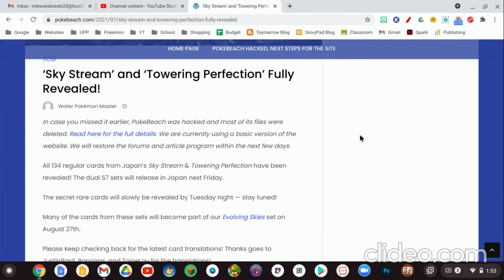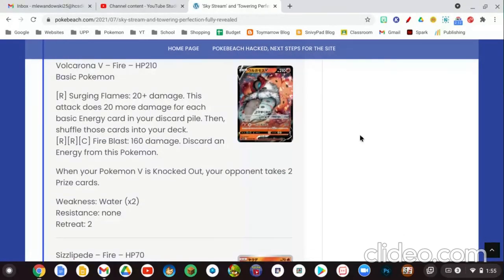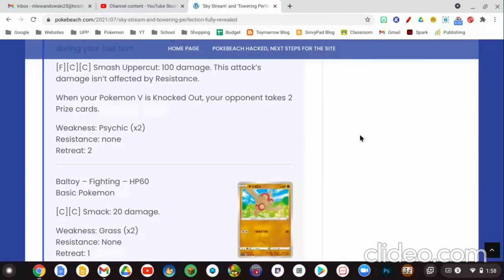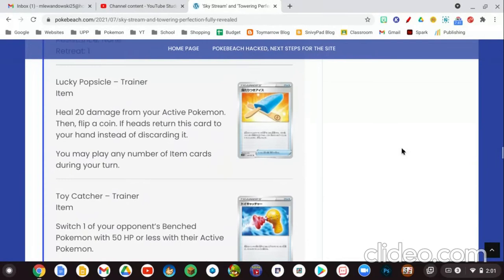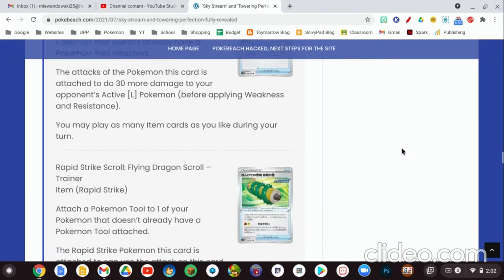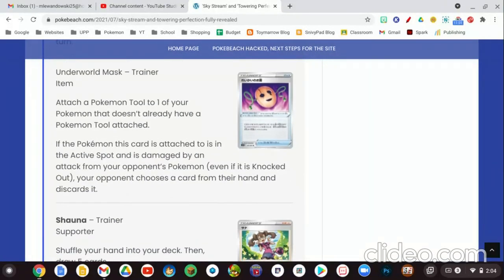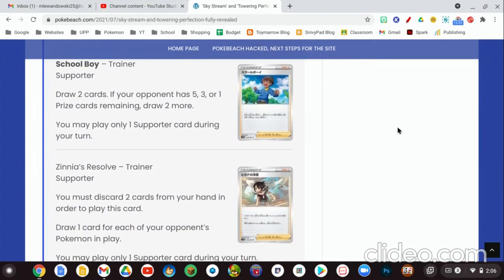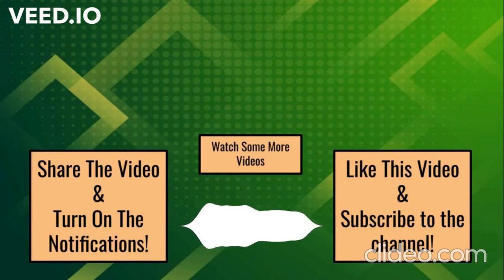Pokemon Sky Stream Is AMAZING!!!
Hey guys! 1 more till 40!! Check out 'Genesis Gaming And Hobby', The Best Store, With The Best TCG!